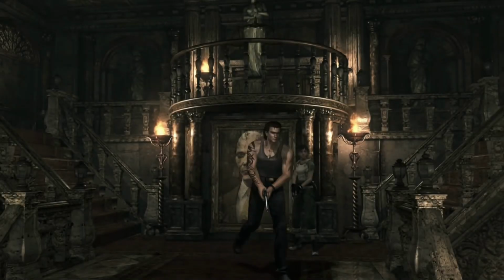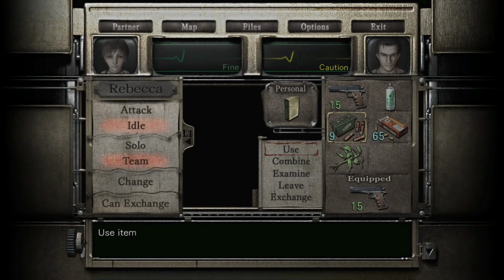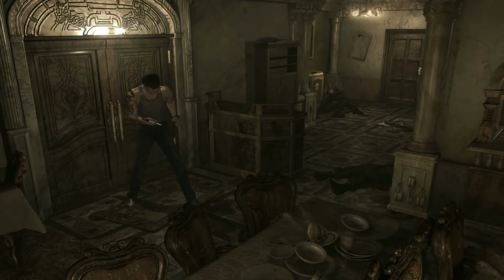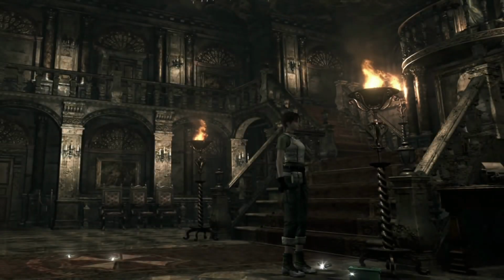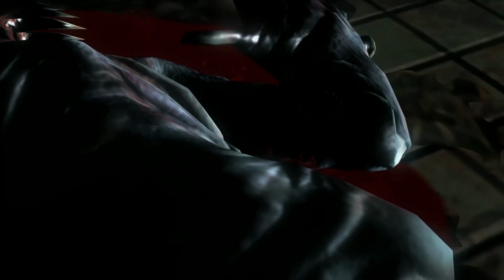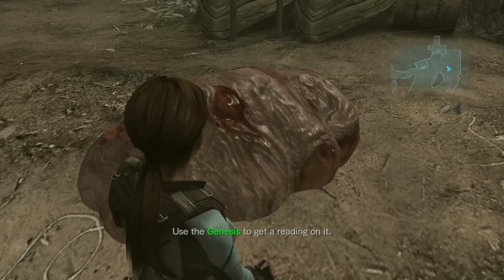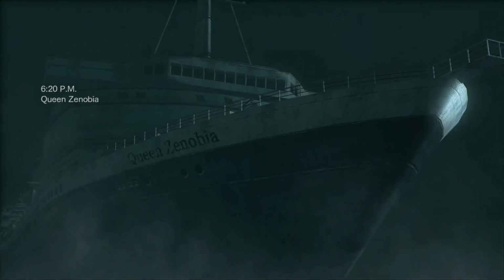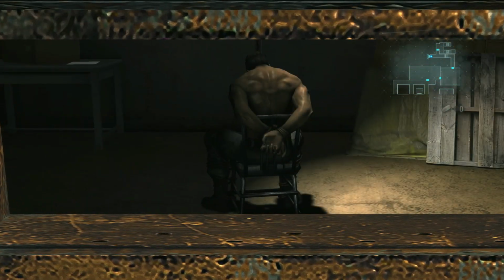Other Important Resident Evil Games | Wild Card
In this video, we're going to be talking about some of the important Resident Evil Side Games. We'll be starting with Resident Evil: Code Veronica and then moving onto Resident Evil Revelations 1 and 2, Resident Evil Zero, Finishing with Resident Evil Village.

By the end of this video, you'll be able to appreciate the importance of these games and the impact they've had on the Resident Evil franchise. So make sure to tune in to learn all about these important side games!